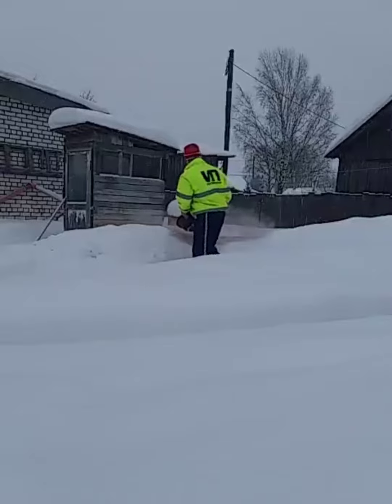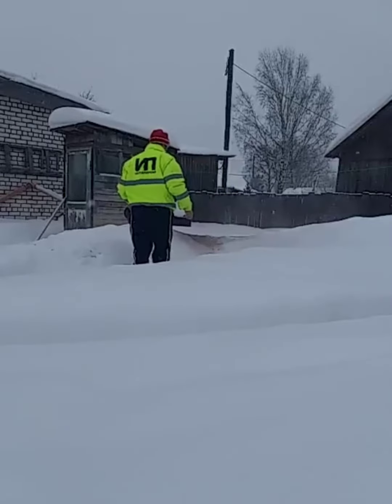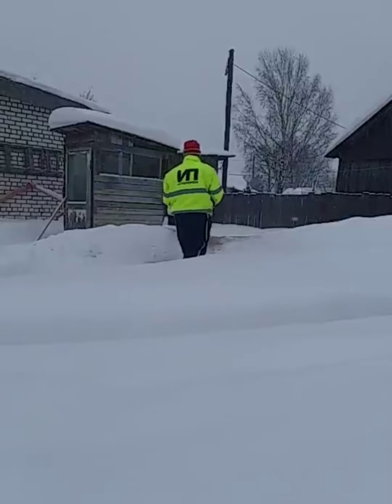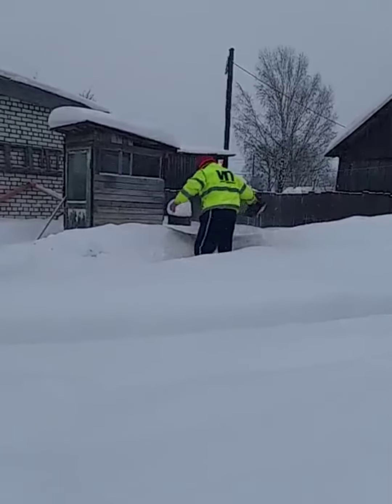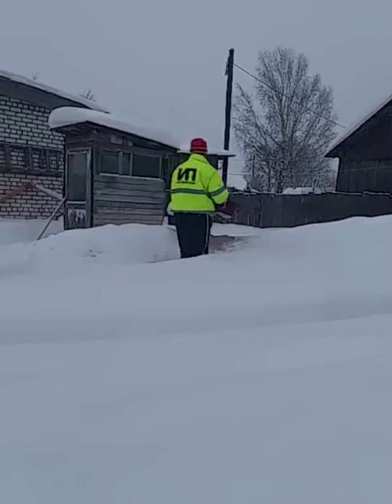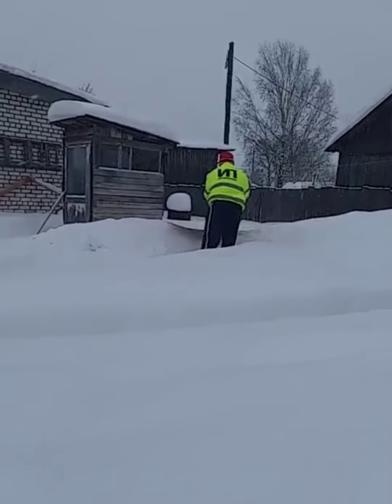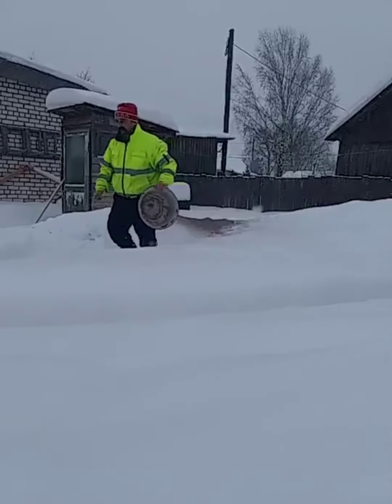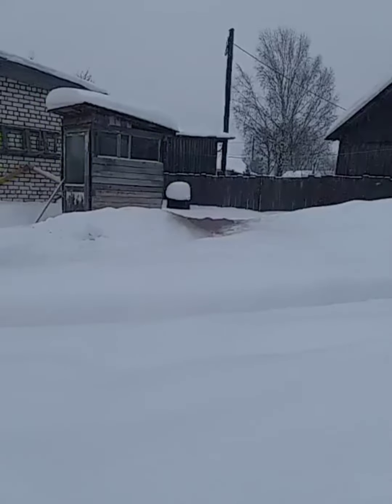A remote Russia province. A stove maintenance (watch the part 13 also)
Kargopol. February 26th, 2021.